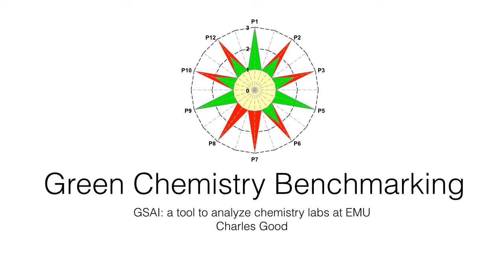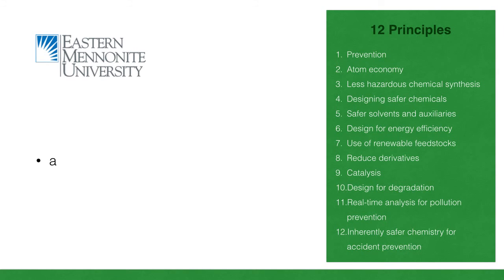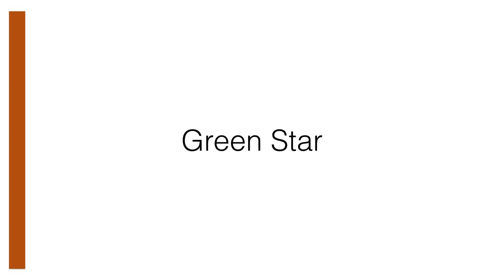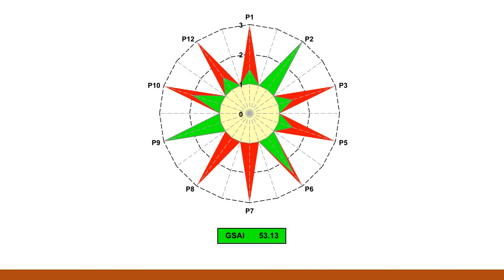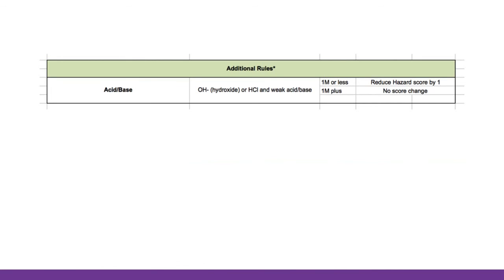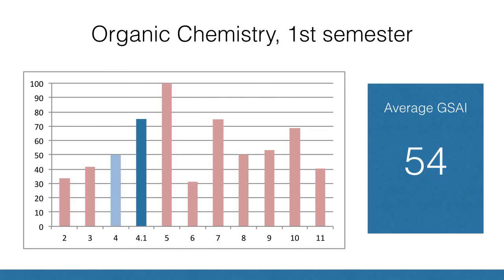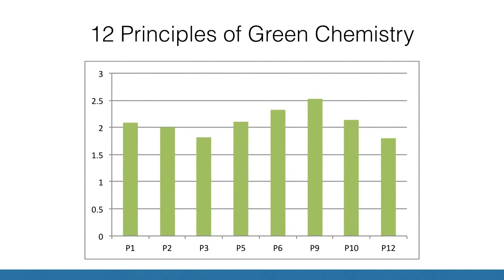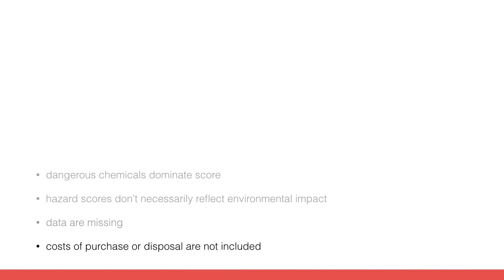Green Star Keynote - edited 11.2.15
Green Star is a tool to analyze the "greenness" of a chemical reaction. This presentation introduces Green Star, which was modified from its original published version in the Journal of Chemical Education